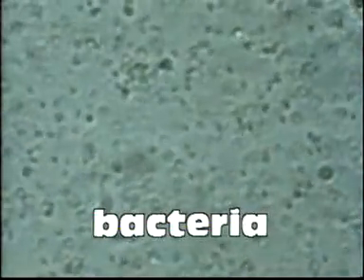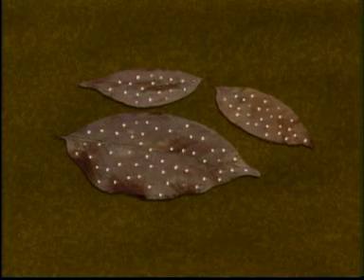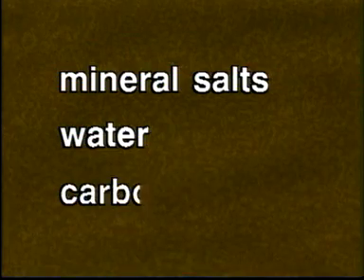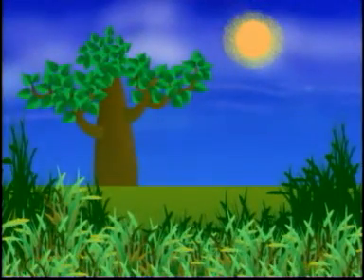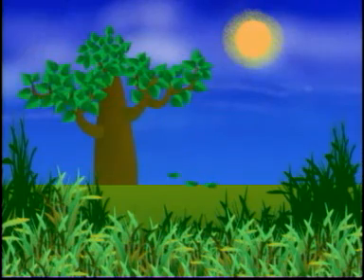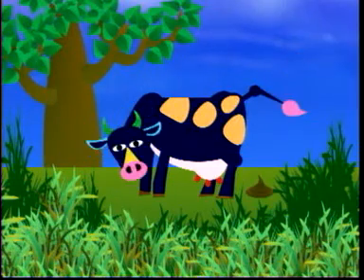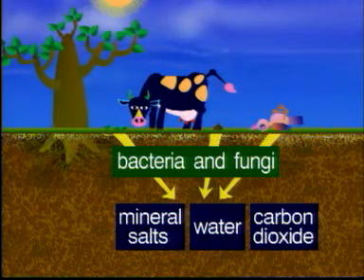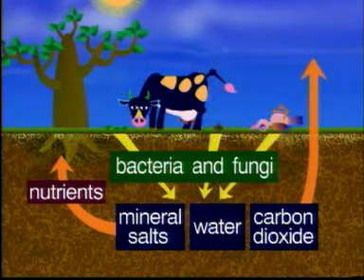Primary Science P6 (1994) - Nature's Breakup (Decomposition)